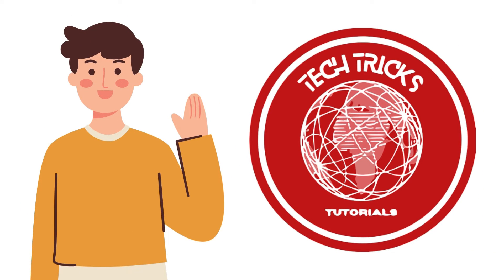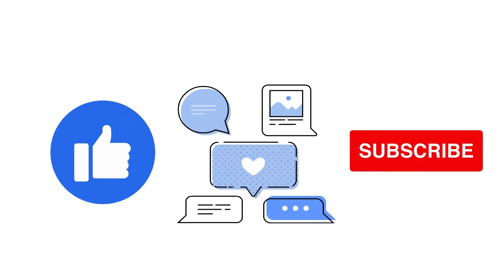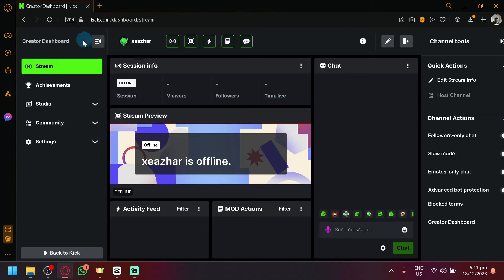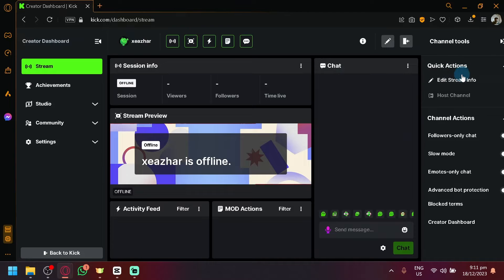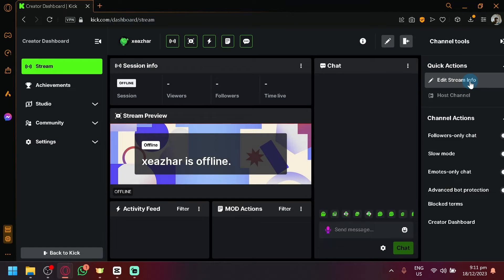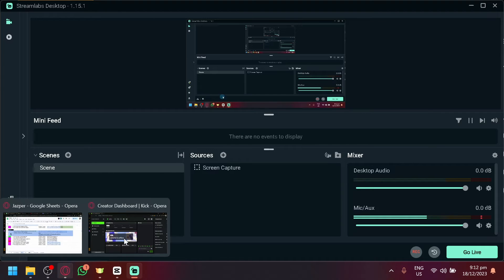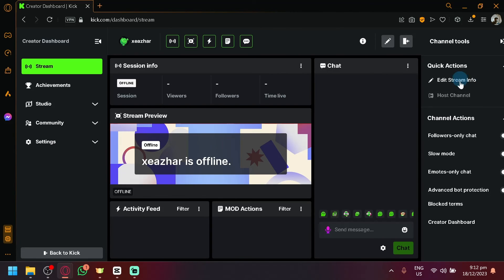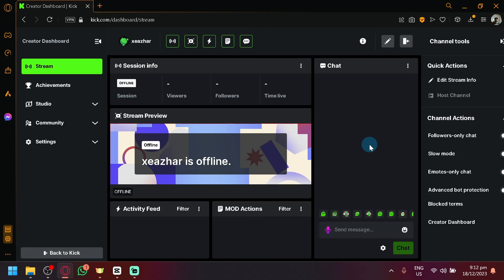How to Change Stream Title on Streamlabs (Streamlabs Obs Tutorial)